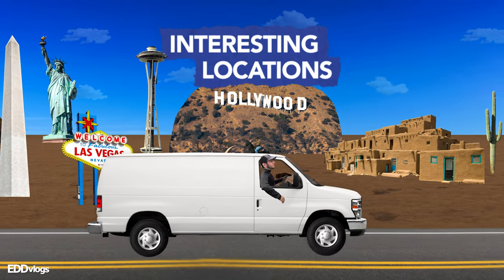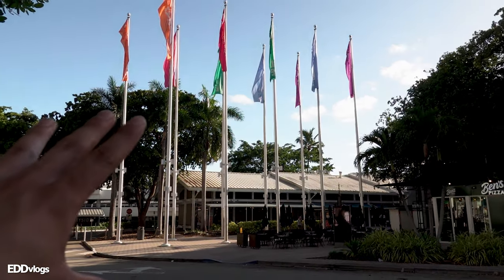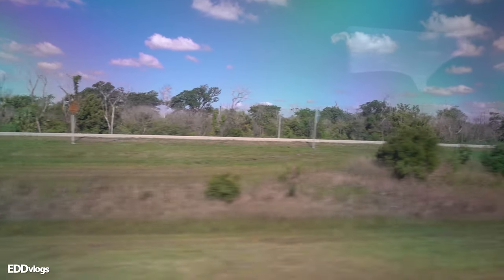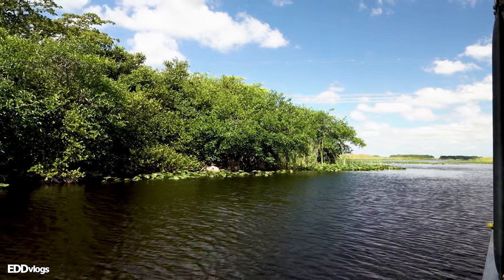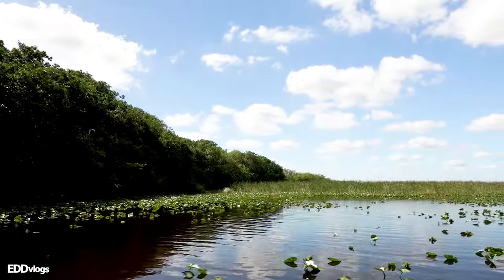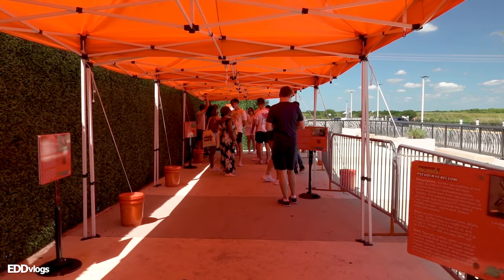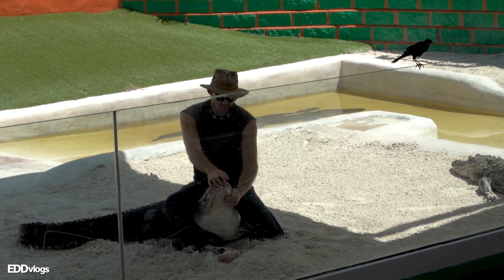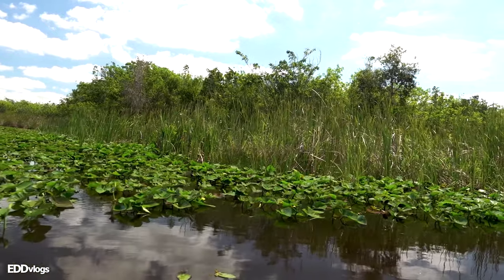My Everglades Holiday Park Experience | Everglades Holiday Park Airboat Tour | Miami to Everglades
Today we are experiencing the Everglades at Everglades Holiday Park in Fort Lauderdale, Florida. Our day starts by taking the bus from downtown Miami, making our way to Everglades Holiday Park located in Fort Lauderdale. The rest of the video is all about enjoying our time at the park hoping to see alligators in the wild and enjoying the beautiful scenery of the Everglades. The goal is to tell you more about this interesting location and show you what you can see and do if you decide to check it out.

🎥 GEAR:
SONY RX100 VII
Rode VideoMicro

2KIDZ - Miami
Hans Johnson - Storyteller Ireland
Noa Zulu - Triple Attack